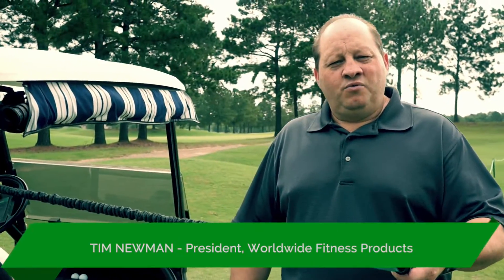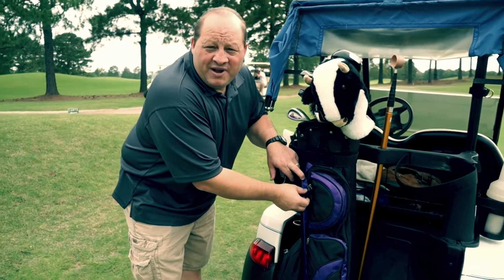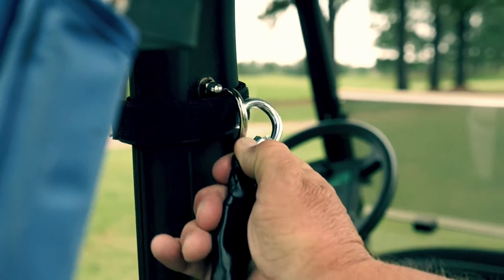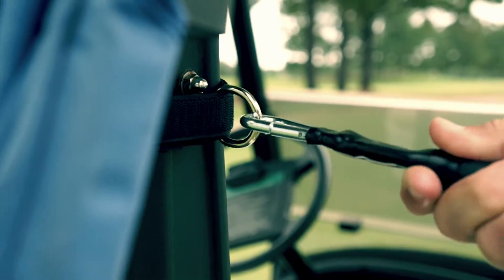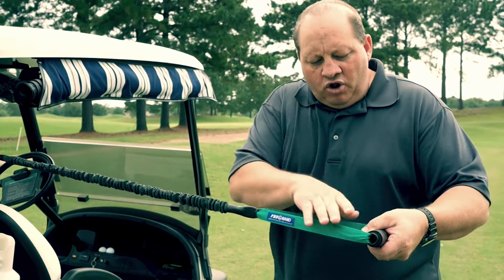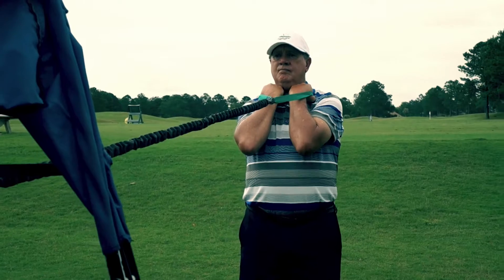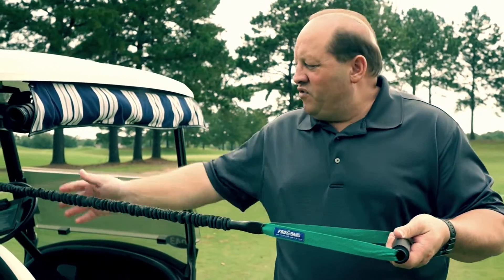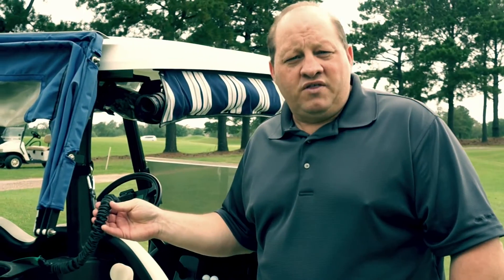The Pro G-Band: A Golfers Must-Have Resistance Band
The Pro-G Band is Made in the U.S.A. for golfers to warm up, improve swing form, strengthen core muscles, improve the power of their golf swing which organically improves accuracy and reduces your handicap.
Covered for Safety, Padded handle large enough to hold with both hands, easy to install on your golf cart, and fits easily into your golf club bag.